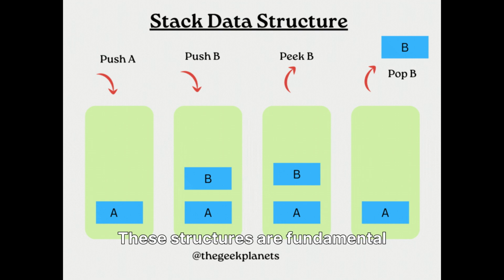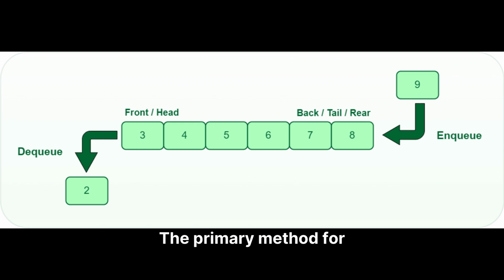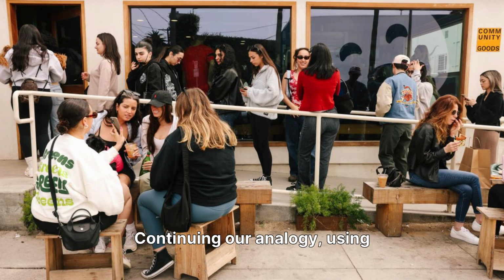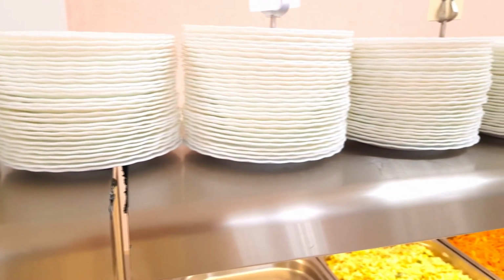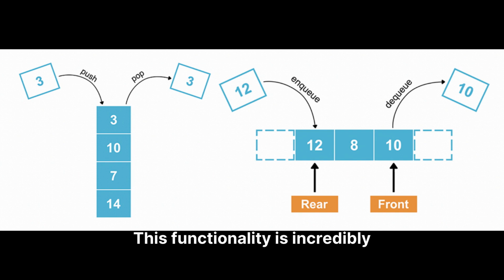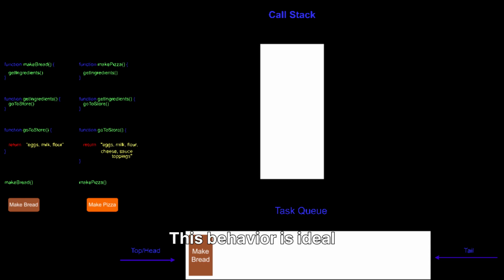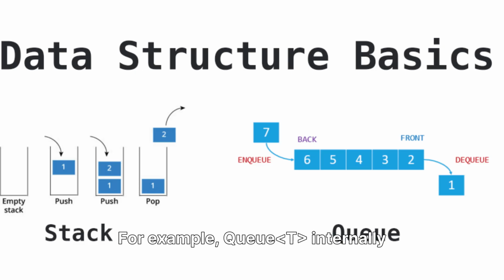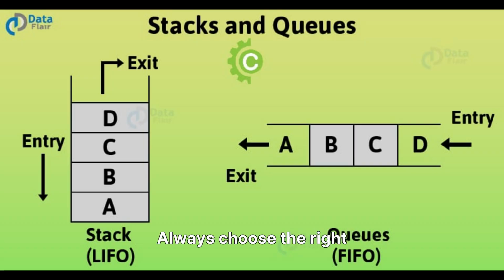5 Simple Tricks to Master C# Stacks and Queues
5 Simple Tricks to Master C# Stacks and Queues
C# FIFO LIFO
Learn about FIFO and LIFO accounting methods in C# with this easy-to-understand tutorial in English/Urdu. Perfect for those interested in inventory valuation!